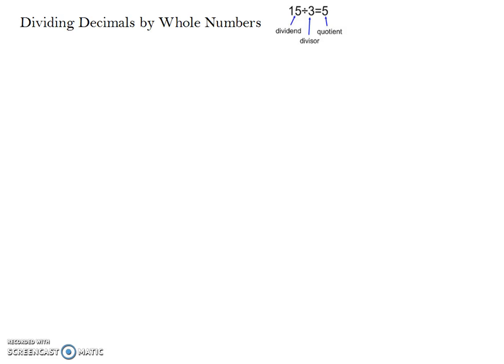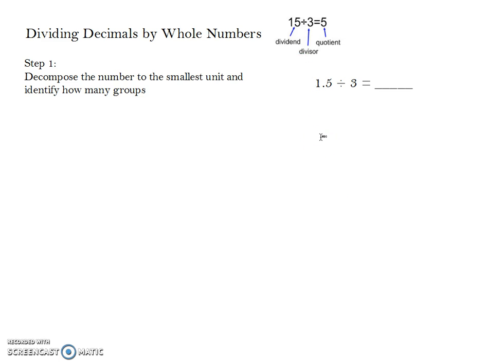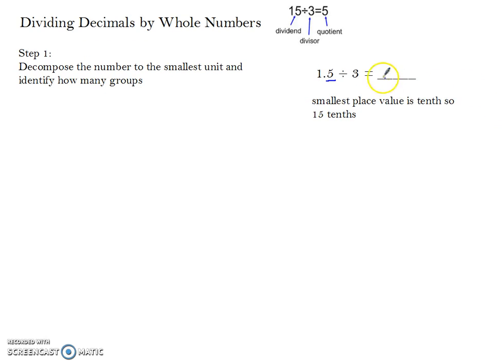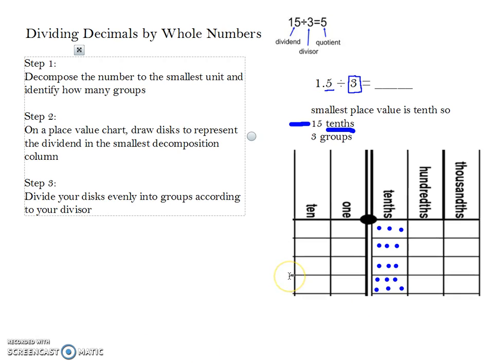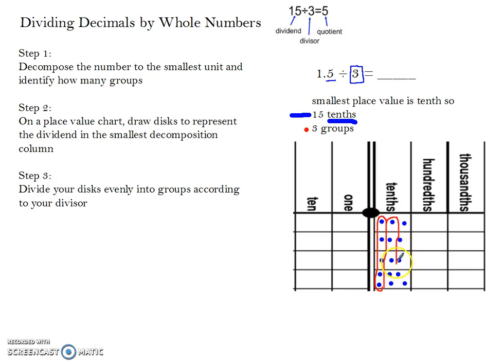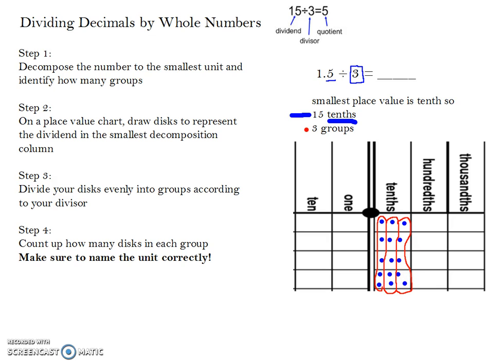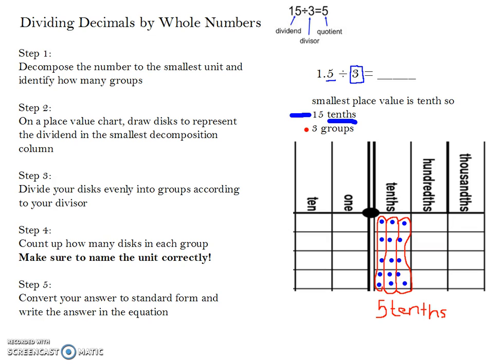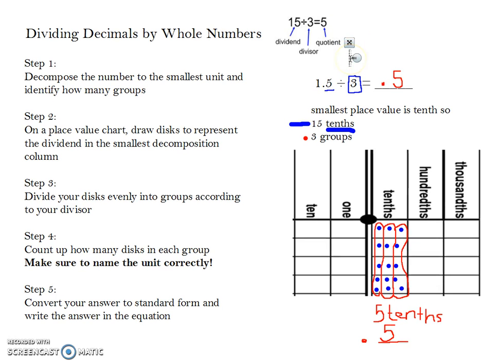EngageNY 5th - Module 1 - Lesson 13 - Dividing Decimals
Learn how to divide decimals by whole numbers using a place value chart.